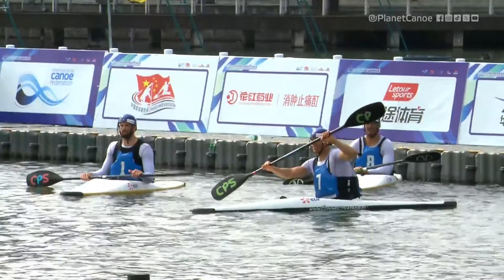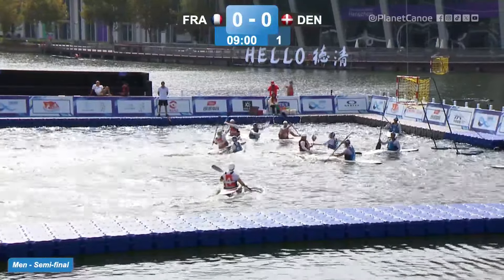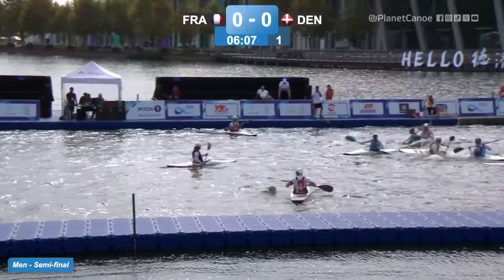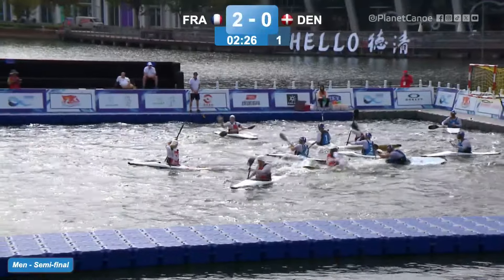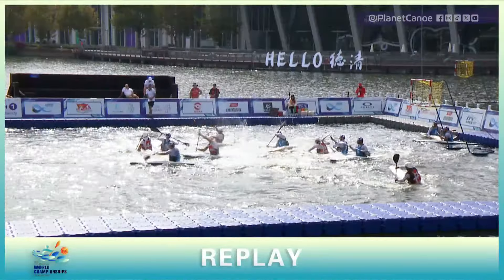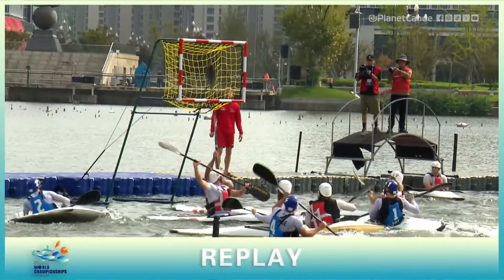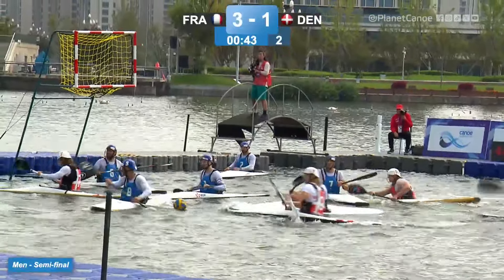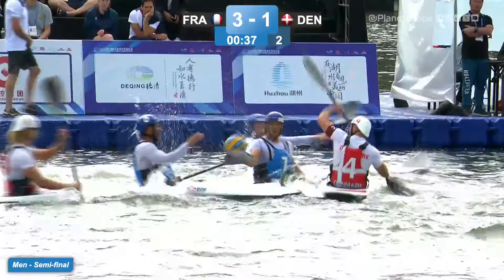France vs Denmark Men Semi FInal / 2024 ICF Canoe-Kayak Polo World Championships Deqing China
"Exclusive live coverage for YouTube members 🎥

2024 ICF Canoe Polo World Championships 🌎🏆
15–20 October Deqing Huzhou China 🗓️🇨🇳